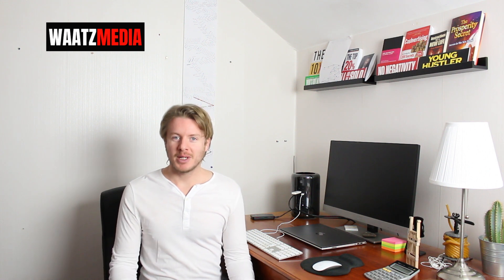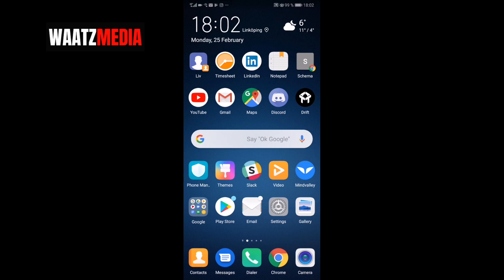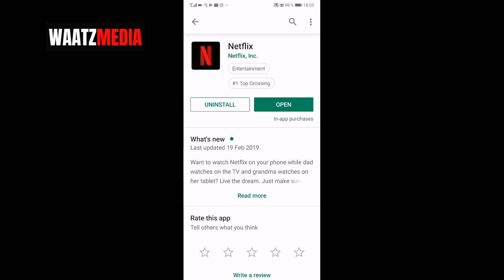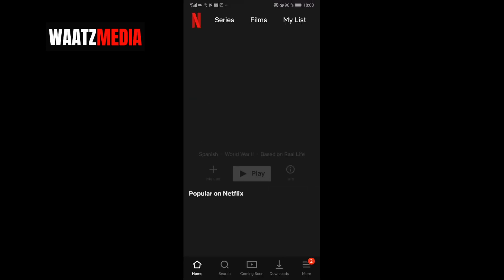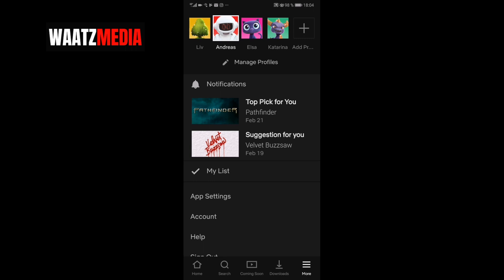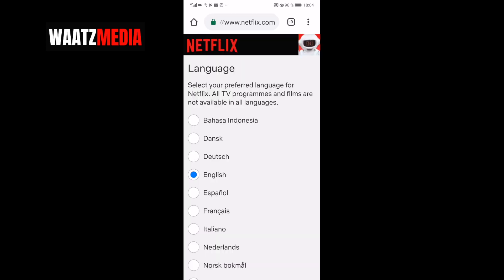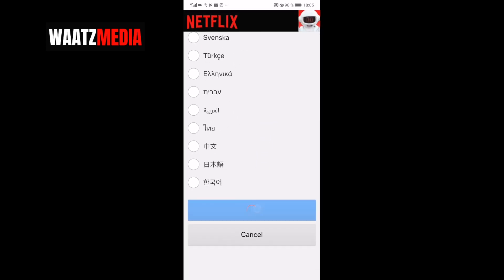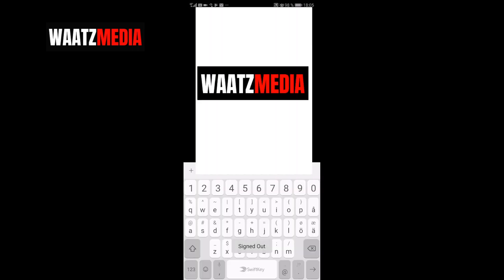How to Change Language on Netflix Mobile App With Android or iPhone 2019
How to change language on Netflix mobile app in 2019 with Android or iPhone using this step by step tutorial.

After you have made these setting make shore to sign out from your Netflix account and sign in again to make shore all the changes has been made.

FOLLOW ME